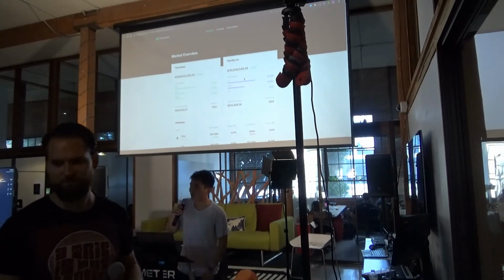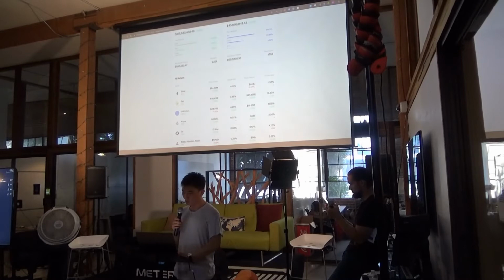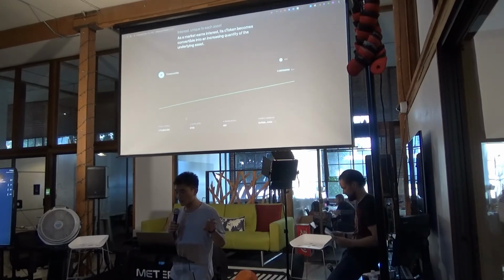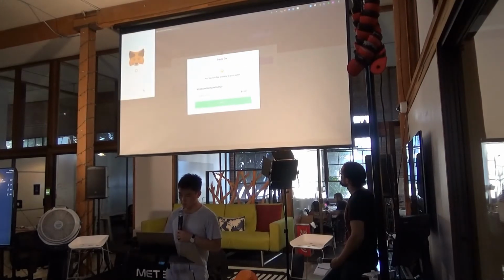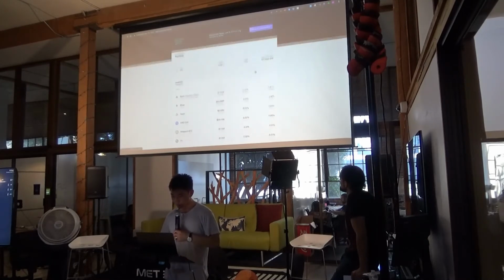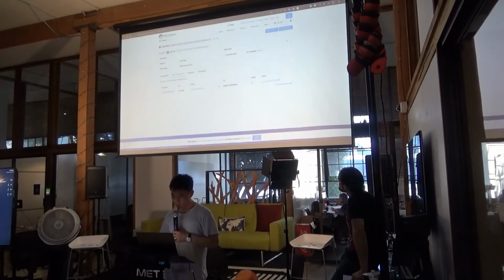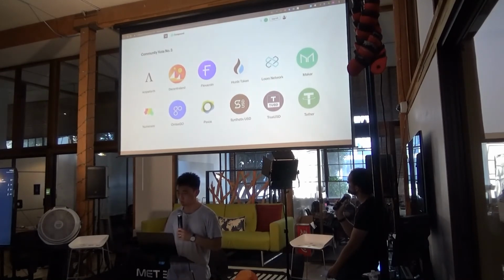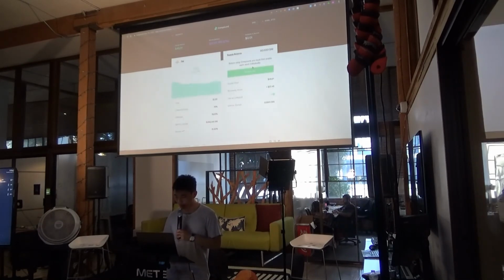Meterup DeFi: Compound Presentation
Calvin Liu of Compound giving an overview and demo on Compound